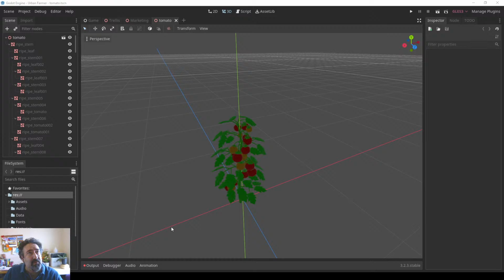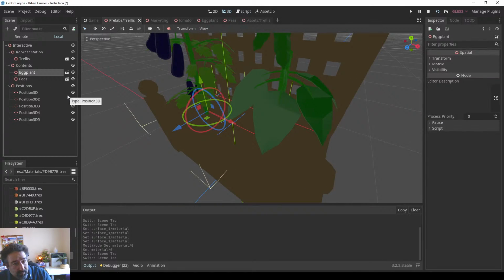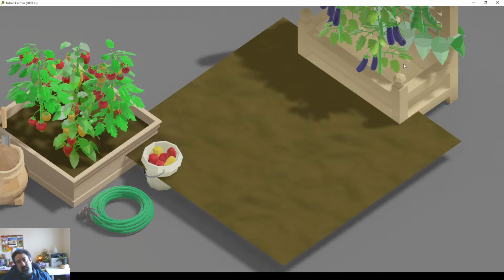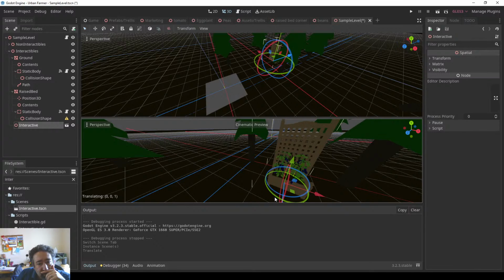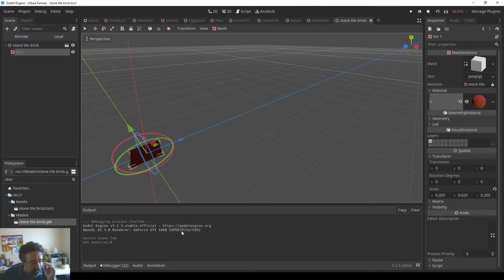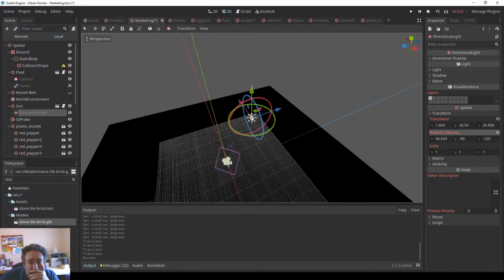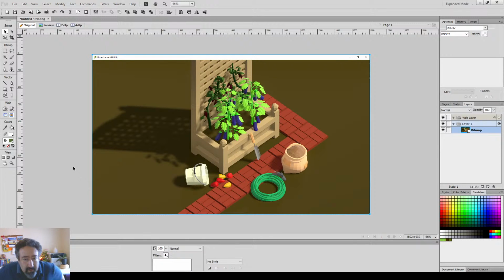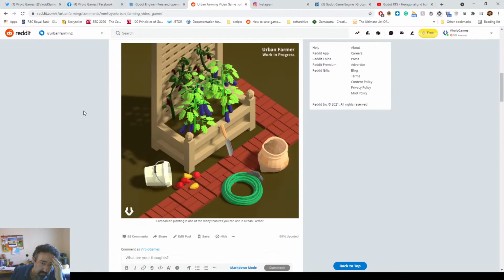[Marketing / Godot / Blender] - Urban Farmer Development Stream #17